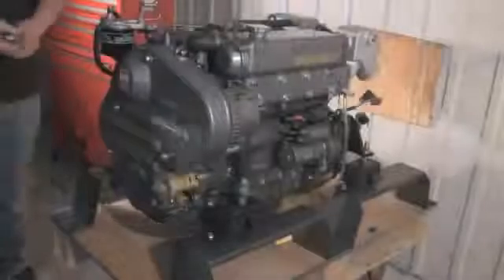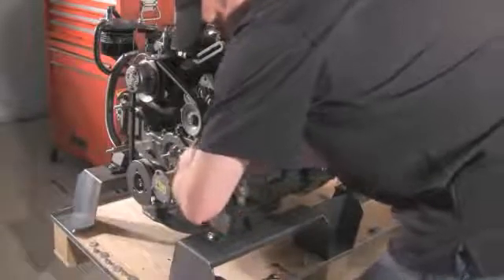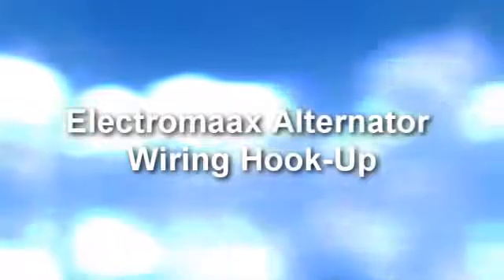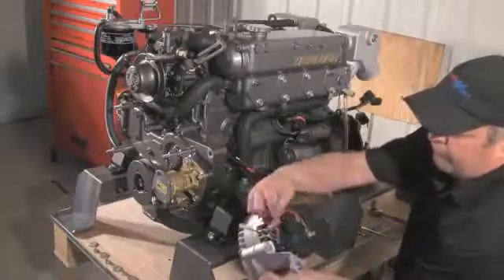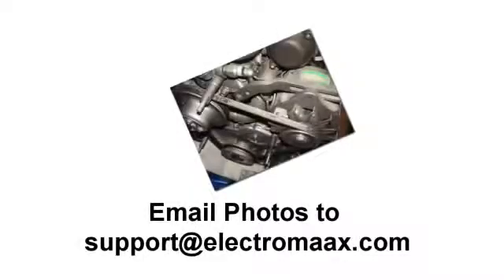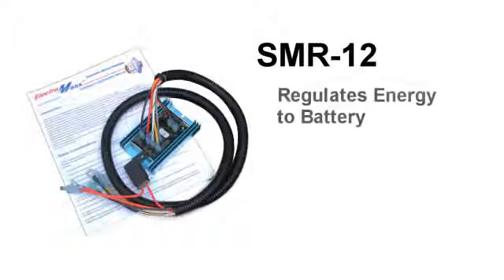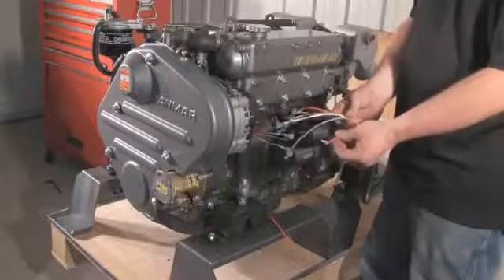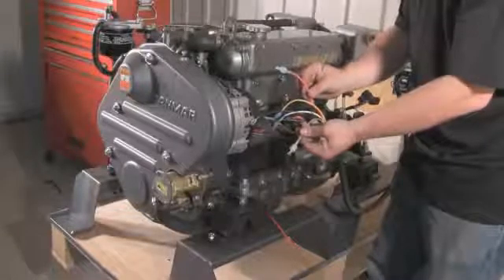Marine Alternator and Marine Regulator Installation by ElectroMaax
How to install an ElectroMaax High Output Marine Alternator, and an ElectroMaax Serpentine Pulley Conversion Kit, in conjunction with an ElectroMaax external smart regulator.

This was a factory test and the results were this system can be installed by even the least technical person.